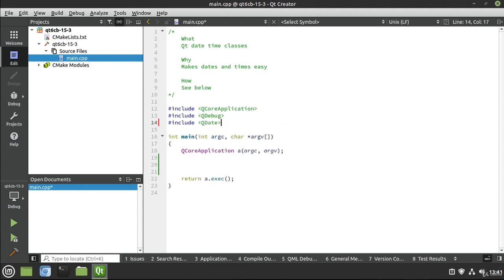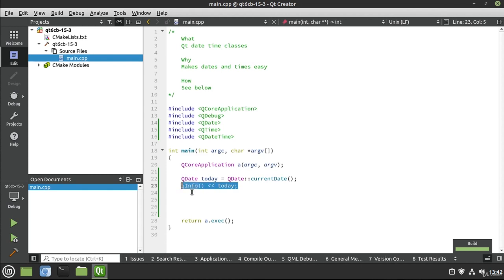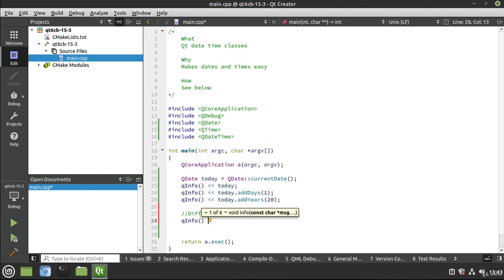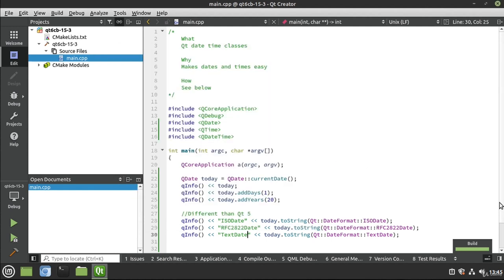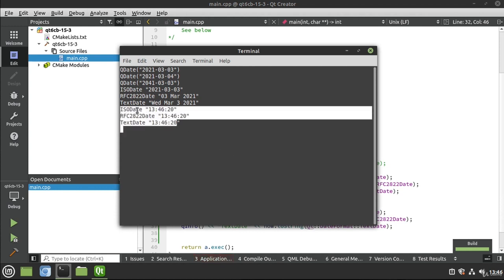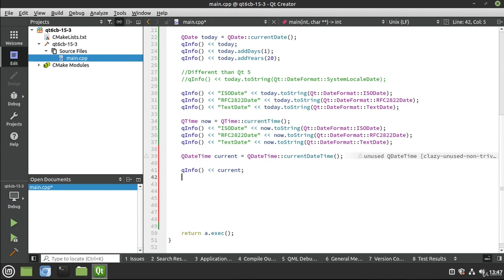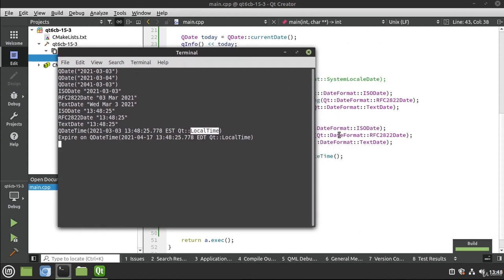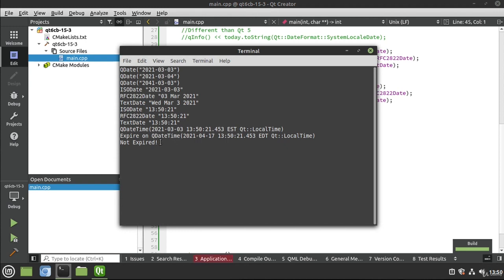3 QDate, QTime, QDatetime